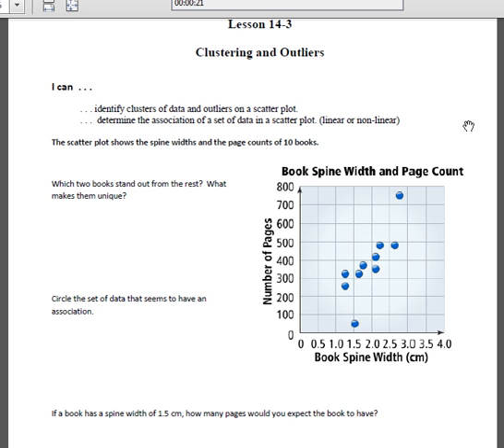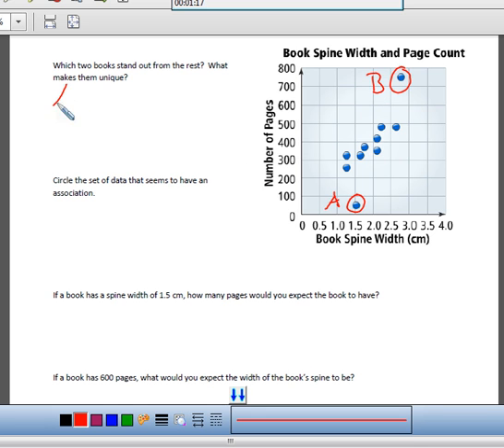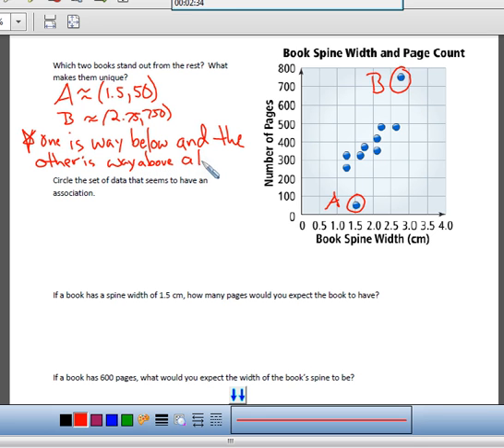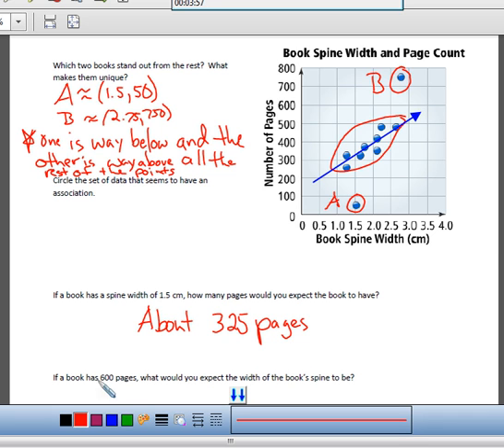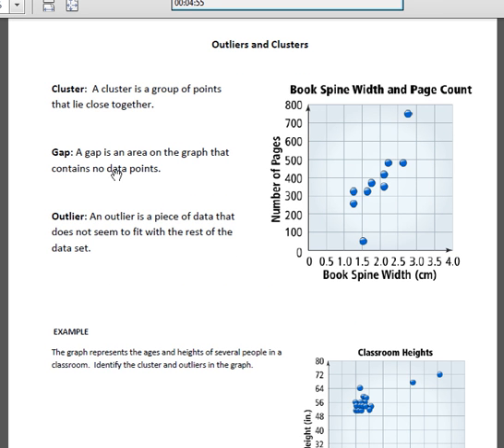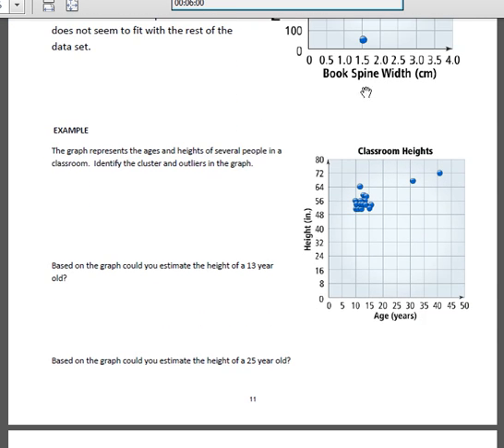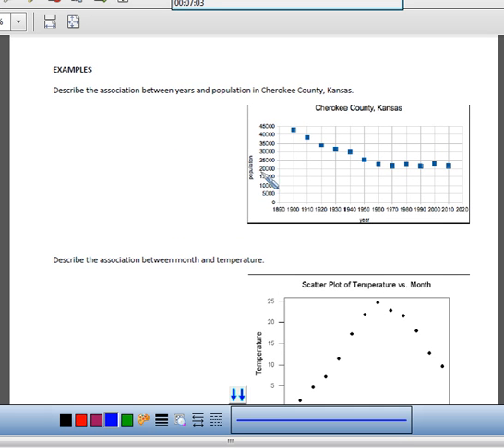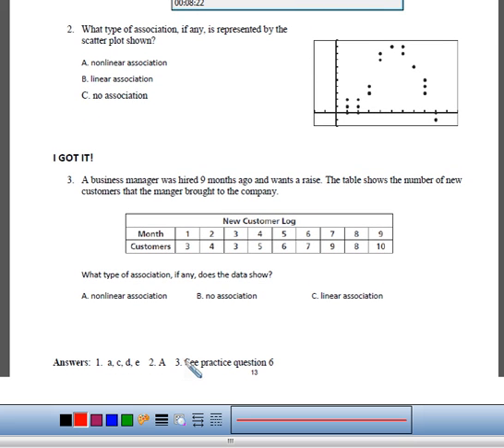me lesson 14 3